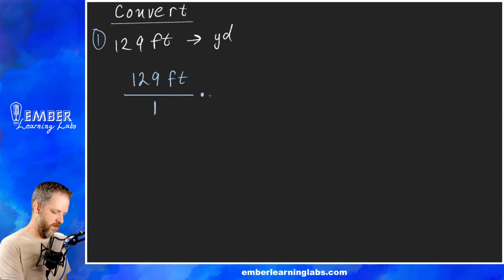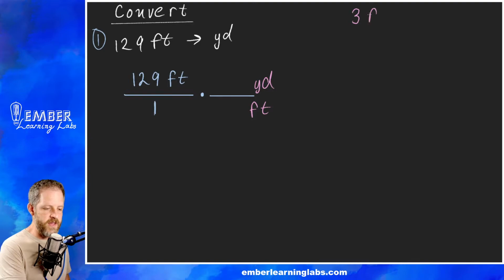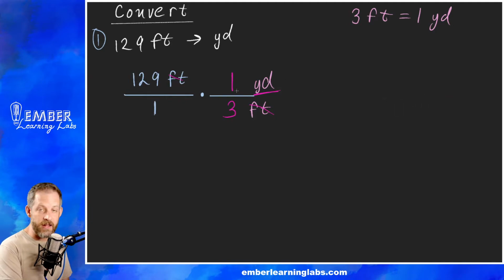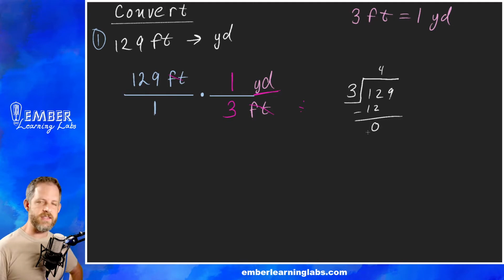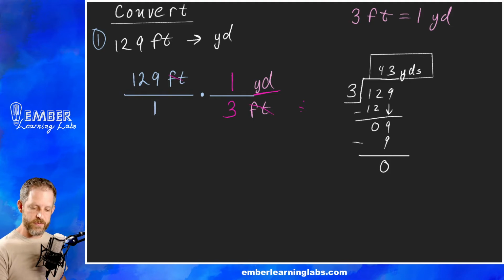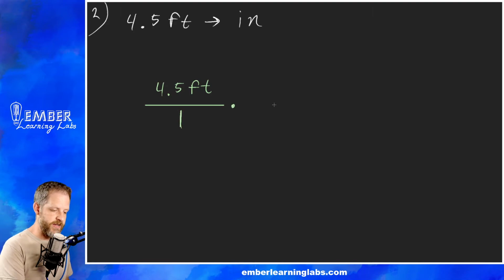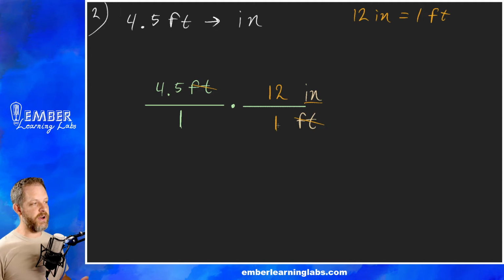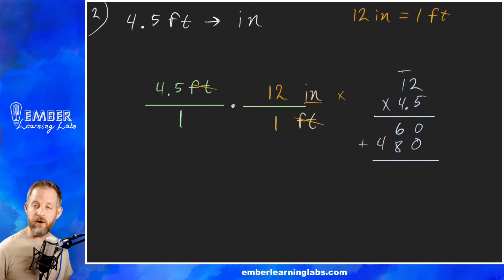0-6 Basic Unit Conversions | Pre-Algebra | Ember Learning Labs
In this PreAlgebra video, we will discuss a simple and straightforward method for performing unit conversions.